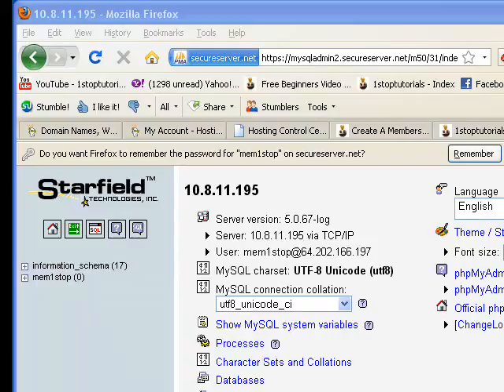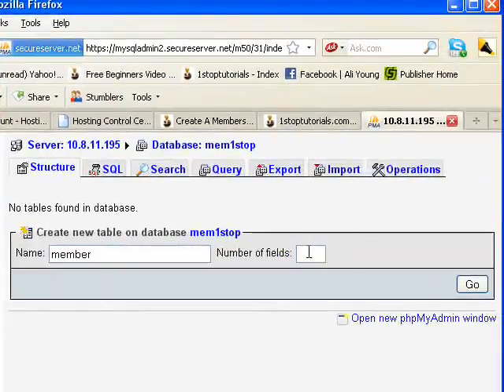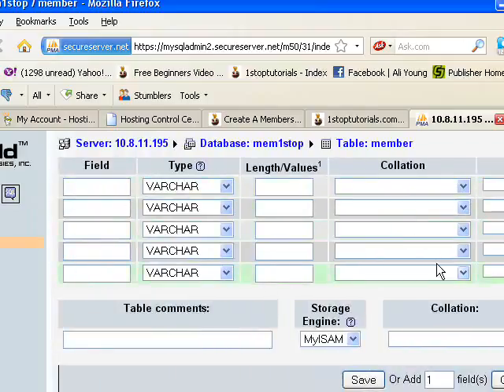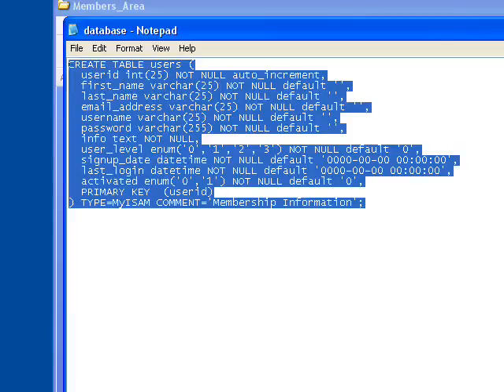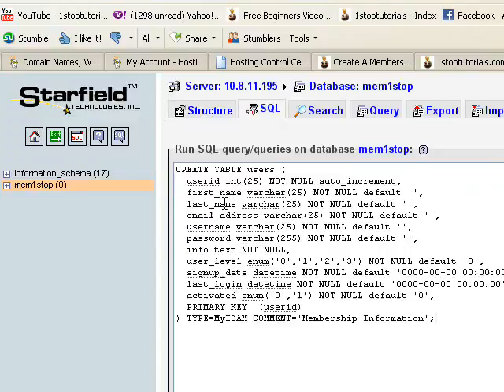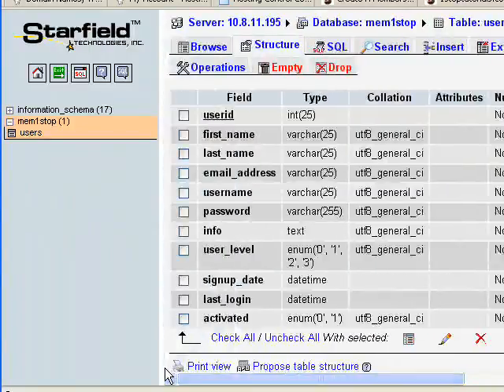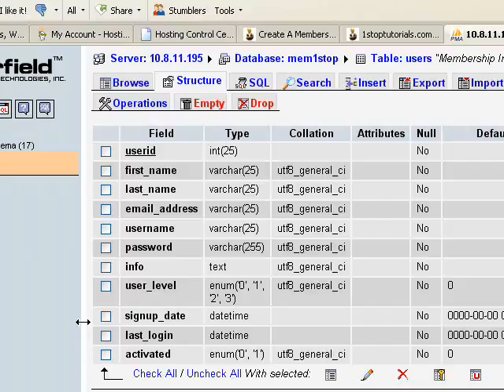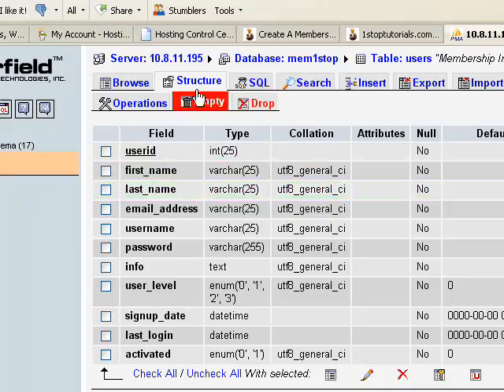Member_Area_Part-2.FLV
Creating Member Area with PHP and MySQL_Presented by 1Stoptutorisl.com |